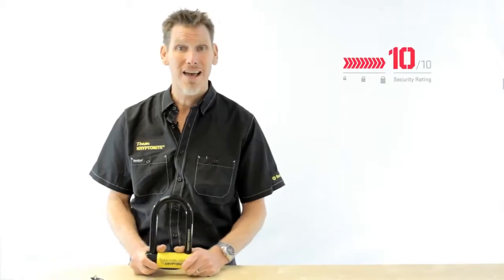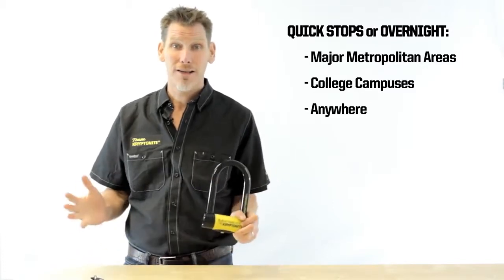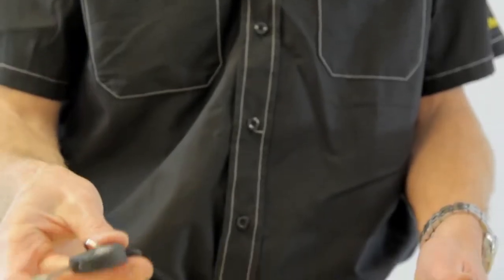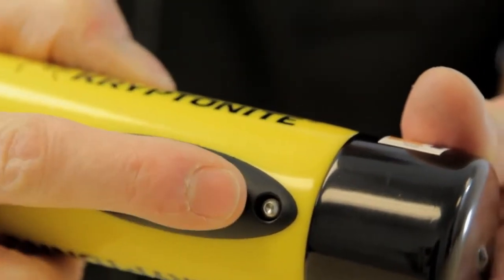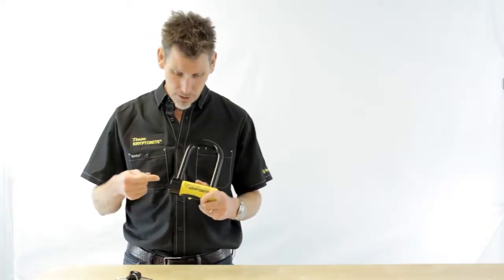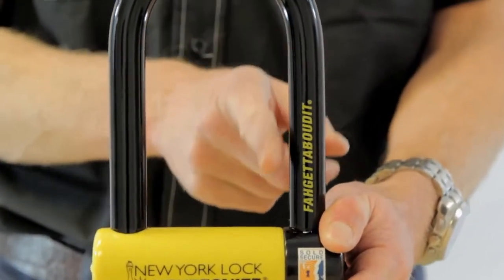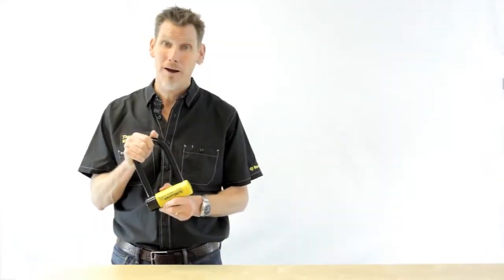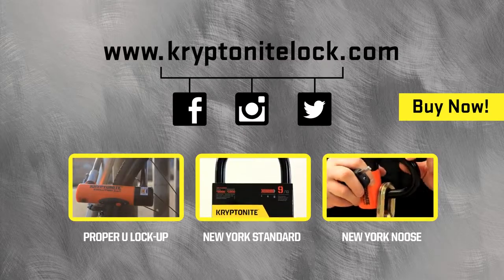Kryptonite New York Fahgettaboudit U Lock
One of the best locks on the planet.
The New York Fahgettaboudit U-Lock is a great ultimate security bike lock option.

18mm hardened MAX-Performance steel shackle resists bolt cutters and leverage attacks
Oversized, patented*hardened steel sleeve over crossbar for double security
Double deadbolt locking for extensive holding power
High security disc-style cylinder
Center keyway defends against leverage attacks
Protective vinyl coating
Sliding dustcover protects and extends cylinder life
3 stainless steel keys – one lighted with high intensity LED bulb & replaceable battery
Key Safe Program